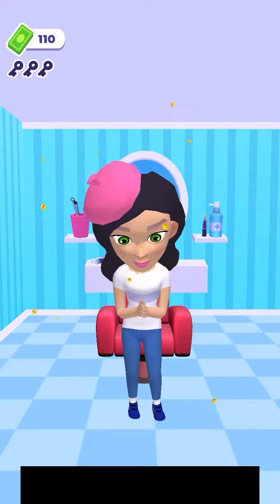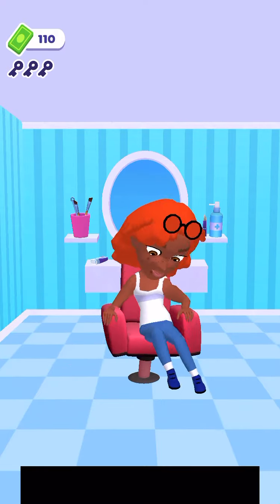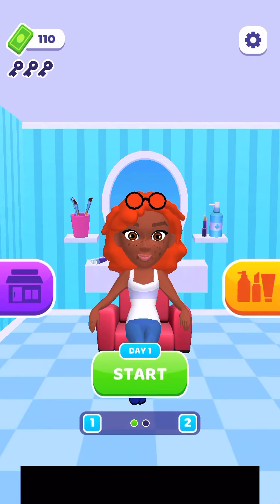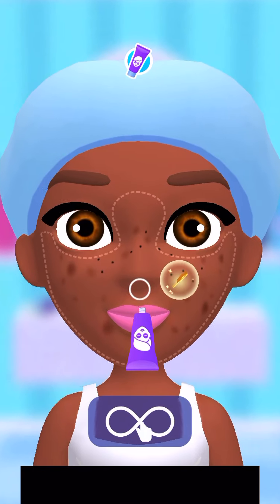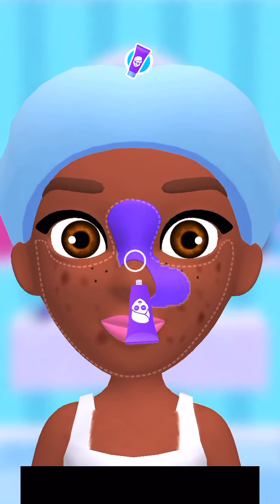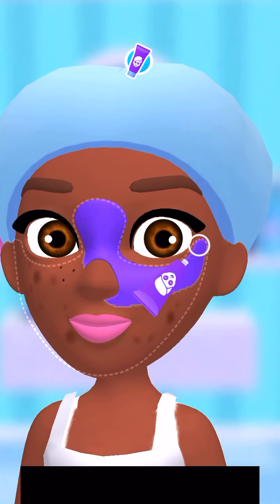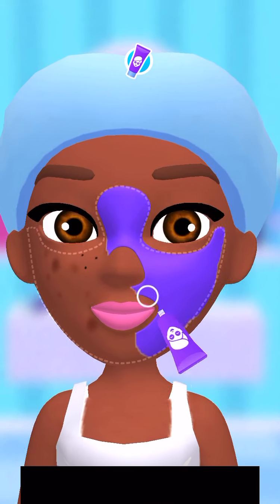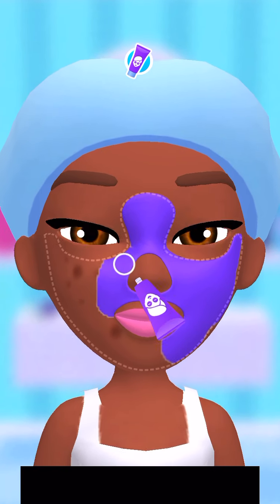Perfect Salon - Gameplay IOS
Gameplay from " DEVGEIM  ".

Enjoy your Perfect Salon, helping clients look fantastic. Make them feel even more beautiful by applying face masks, shaving beards, waxing, remove pimples and enjoy many more procedures in your Salon.

It's very satisfying to see how clients feel better after the procedure. Make them smile and be happy after the Perfect Salon procedures.

Don't forget to upgrade your salon furniture, decor and collect your TIPS by the end of the day.